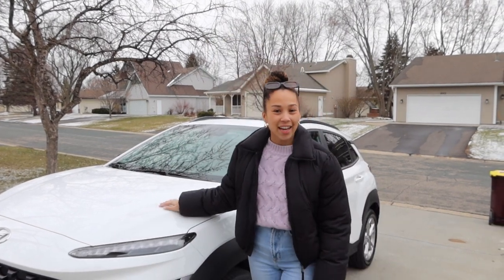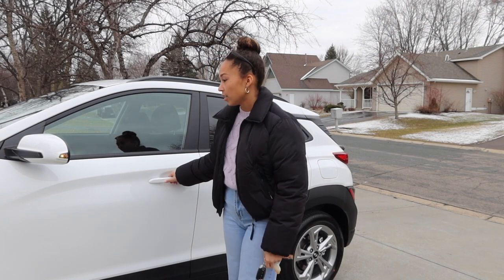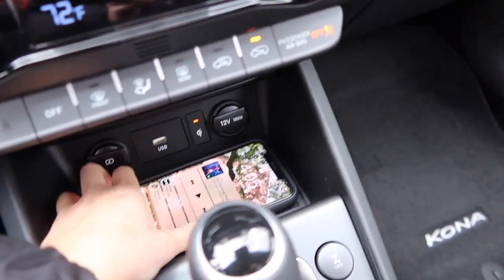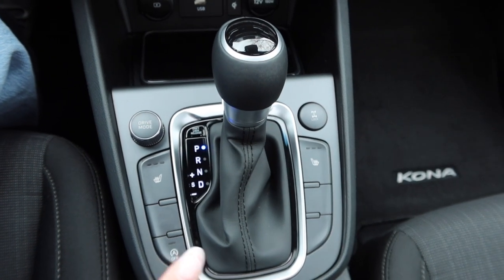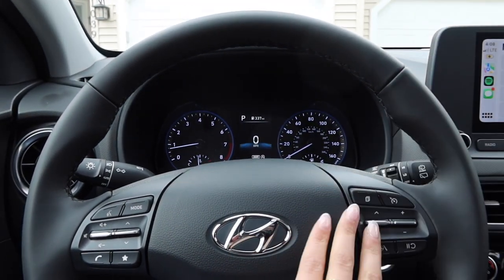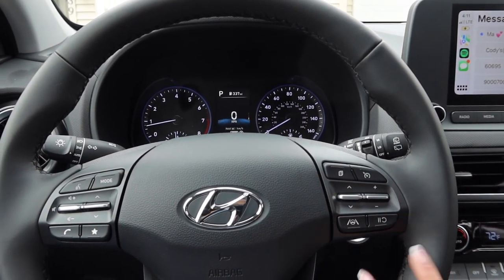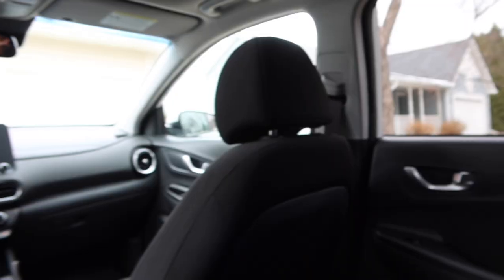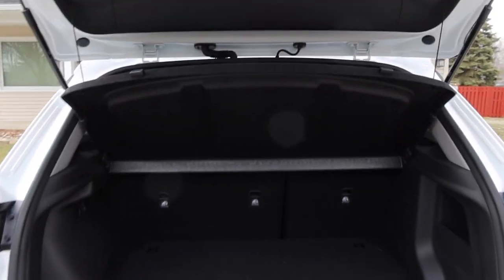I BOUGHT A CAR! | 2022 White Hyundai Kona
Okay, technically I'm leasing the car don't come after me.

It's a 2022 Hyundai Kona with the winter and convenience package in white! Suprise I named her Evie ~not Portia.

Truthfully, I feel like my life is moving so fast, but I'm just going with the flow and doing the best I can. I'm so thankful for this opportunity and all the support I have.

xoxo Bre